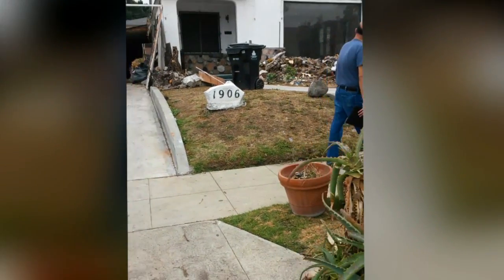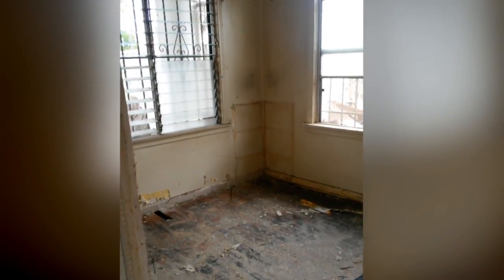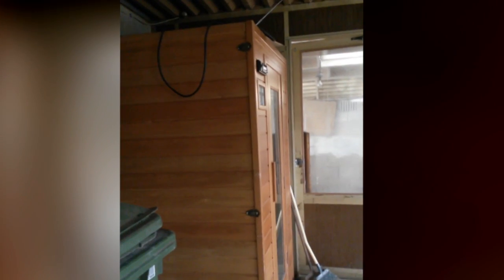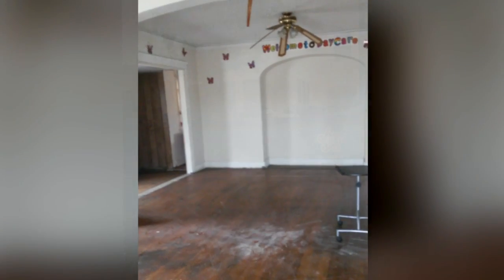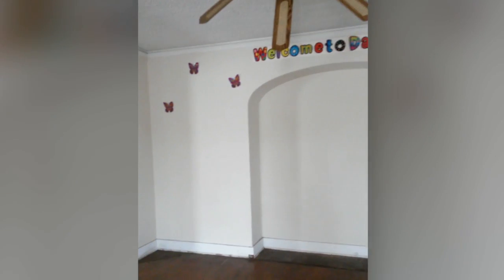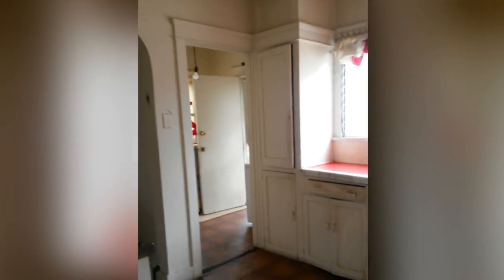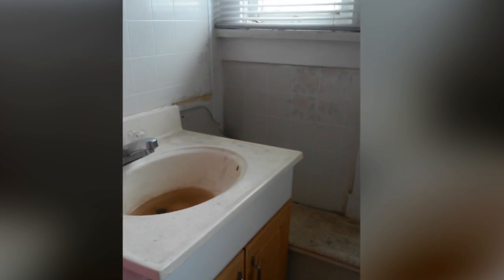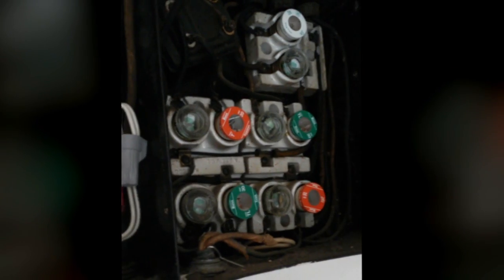outing with students june 2015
In this video, Phyllis takes her students out on an outing to analyze some investment properties.

For close to 20 years Phyllis Rockower has been investing in Los Angeles real estate. Through her investors club, The Real Estate Investors Club of Los Angeles,  Phyllis has mentored many students in various money making real estate buying and selling techniques; such as flipping, rehabs, reo, lease options, fha, hud, fannie mae, freddie mac, land contracts, foreclosures, short sales and many more.

To learn more on how to succeed investing in today's housing market find out how the Millionaire Mentoring program can prepare you to succeed as an real estate investor.

And Join the Conversation!